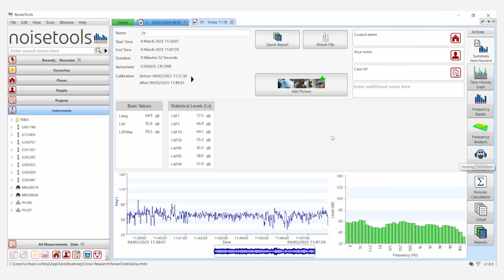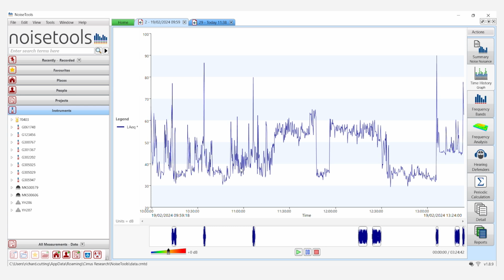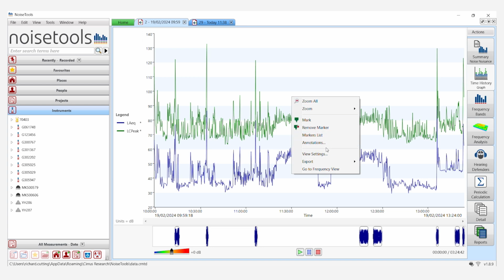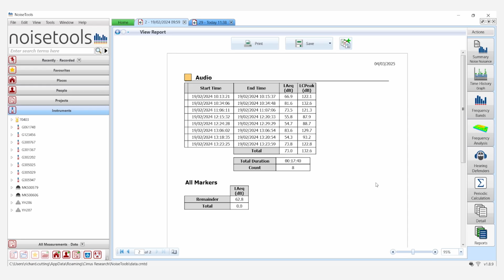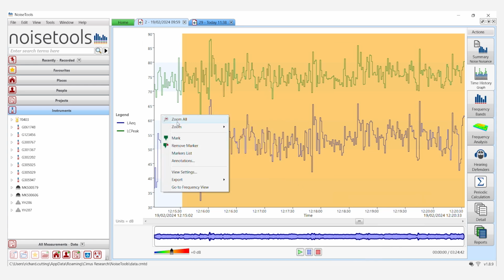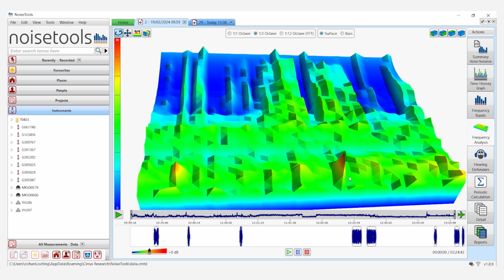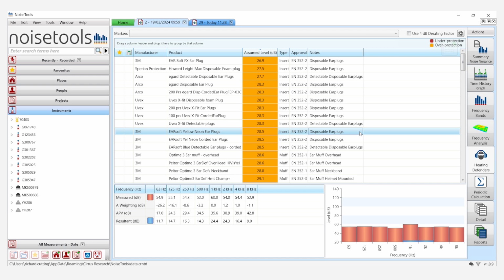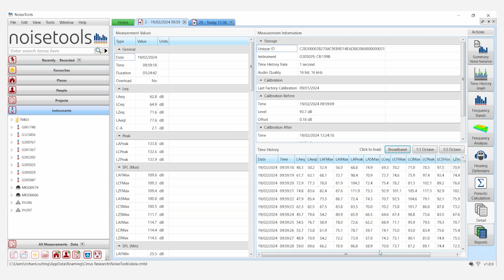TrojanLITE Session 6 | Analysing a Measurement Using NoiseTools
Learn how to analyse your noise measurement data using NoiseTools. This video covers generating Quick Reports, interpreting the Time History graph, listening to audio recordings, and reviewing data in the Frequency Bands, Analysis, and Details tabs to gain a comprehensive understanding of your recordings.

All of our training videos are available on our website as detailed training courses. to access the manual, easily track your progress, take a quiz to test your knowledge and earn a certificate upon completion.